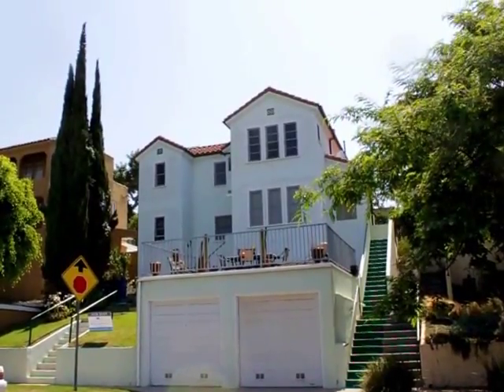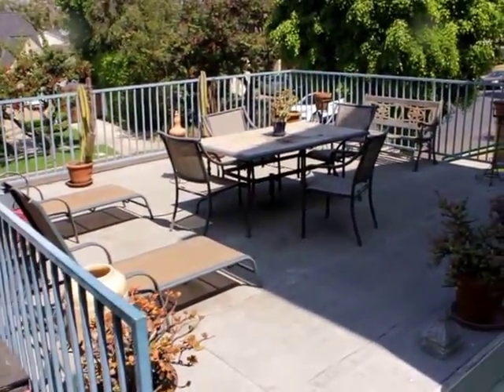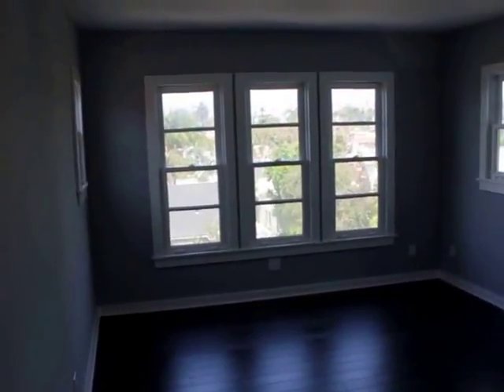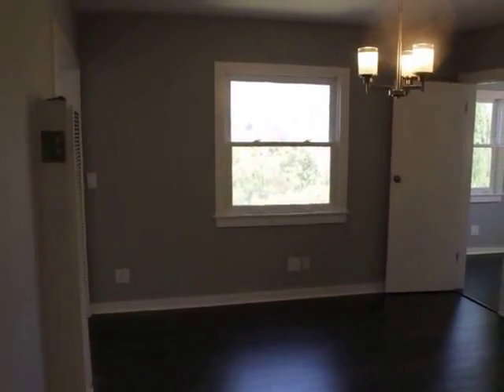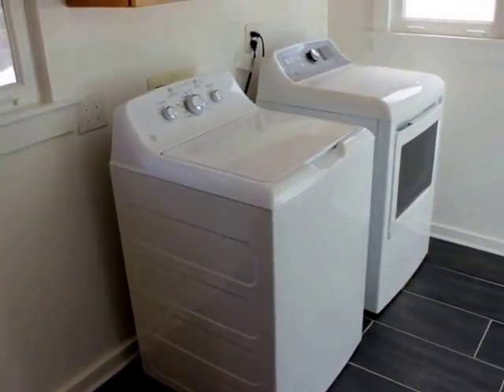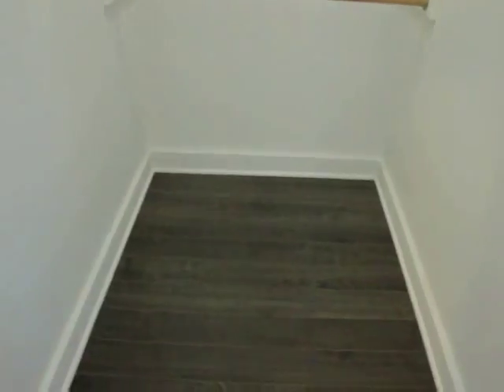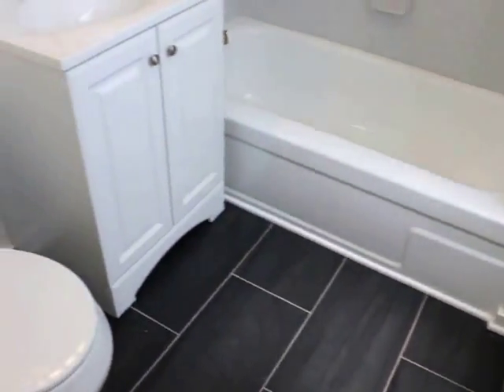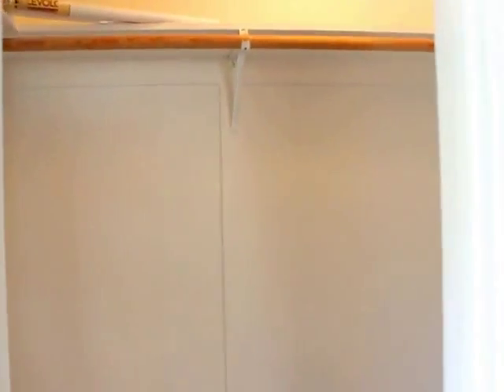PL7553 - Perched 2 BED + DINING + 1 BATH Duplex for Rent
Pacific Listings is proud to present this 2 Bed + Dining + Breakfast Nook + 1 Bath for Rent. DUPLEX. Amazing city views. Everything brand new inside. 1 Car Garage + Storage. AC. Will Consider Pets. WASHER & DRYER inside unit. All new appliances, floors and tile. See more information and pictures on the free Pacific Listing's website here: